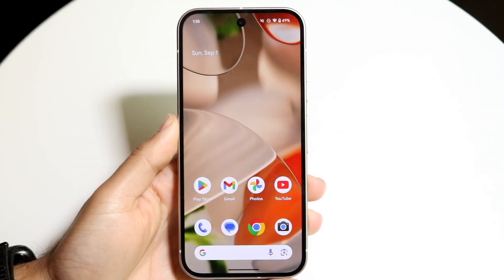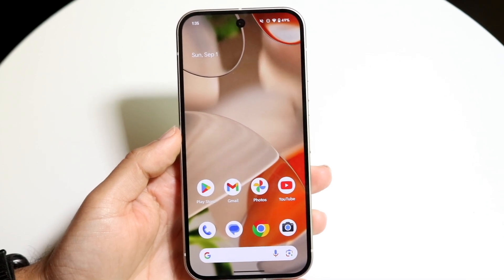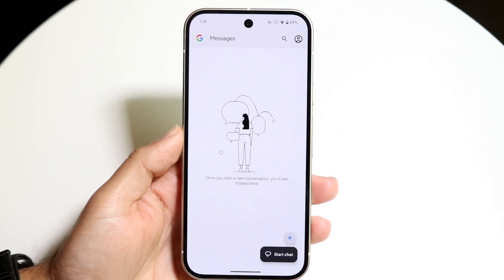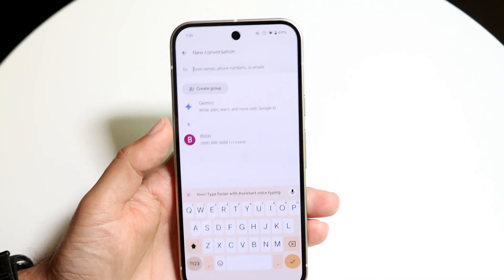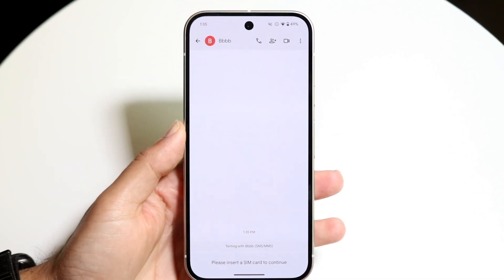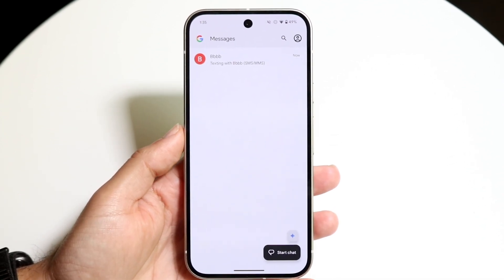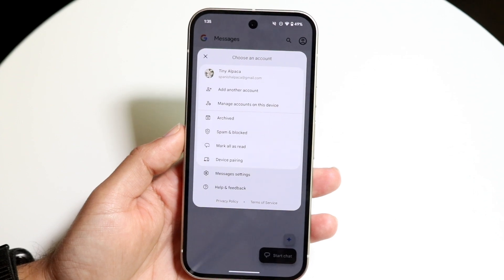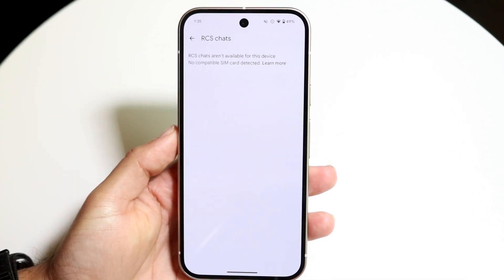How To Switch From SMS To RCS On Android! (2024)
Here is exactly How To Switch From SMS To RCS On Android! (2024)